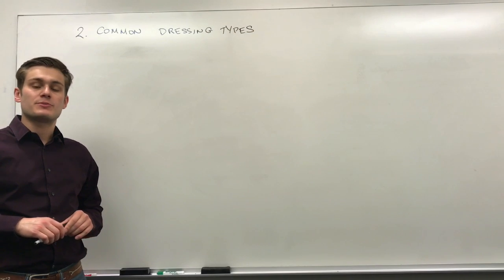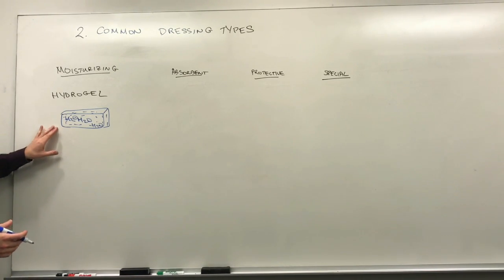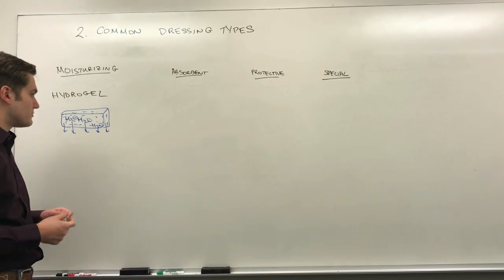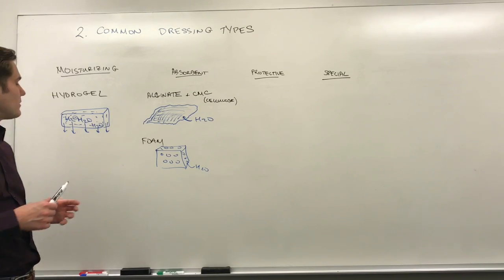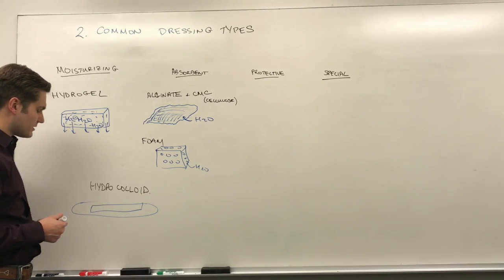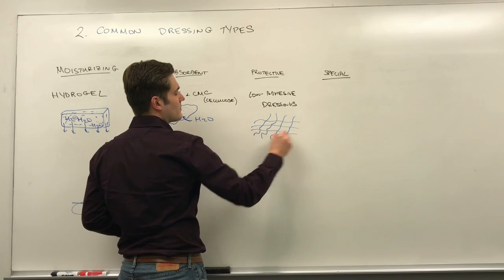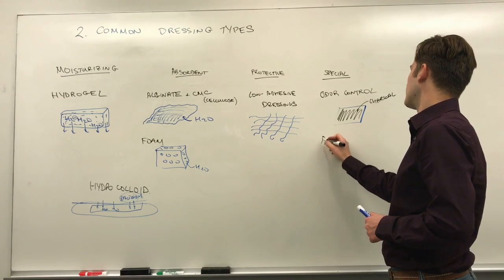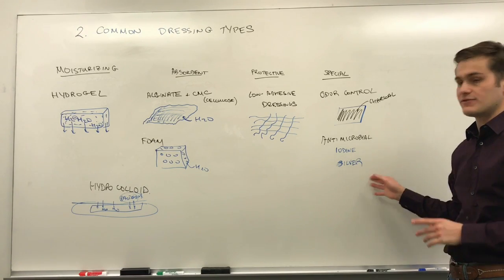2. Dressing Types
Summary of some different types of dressings available on the surgical floors in the hospital.